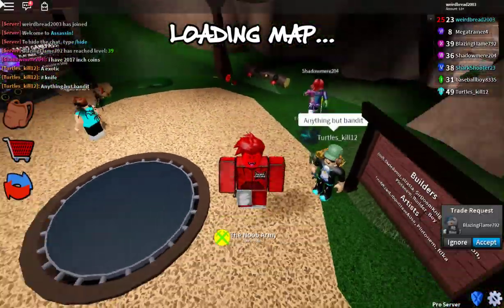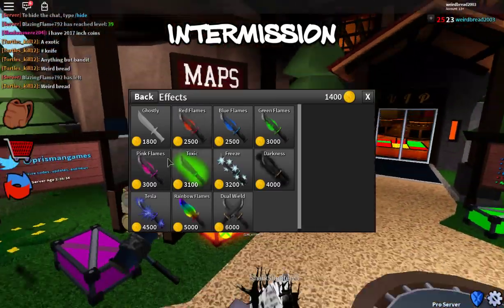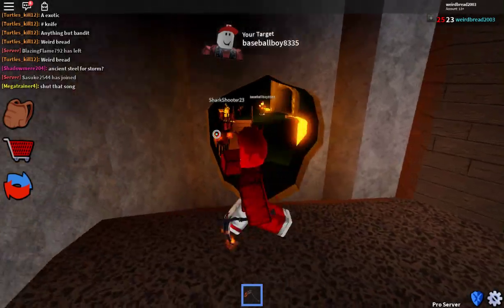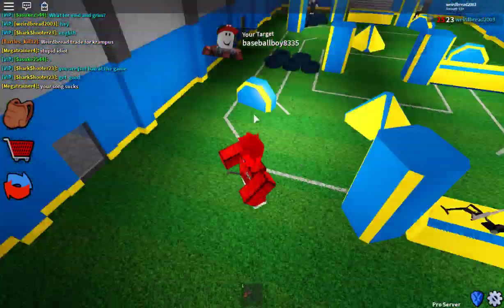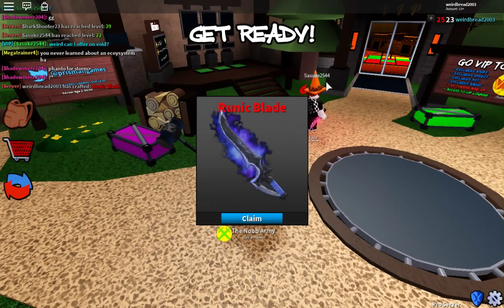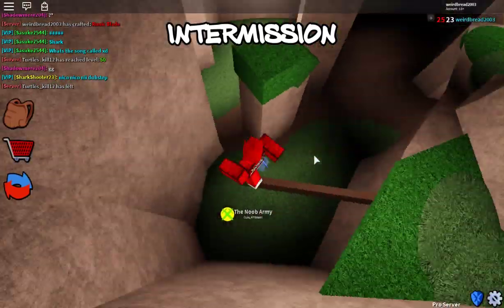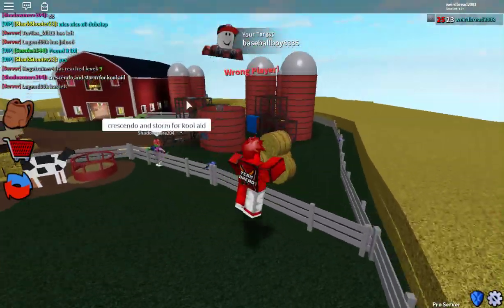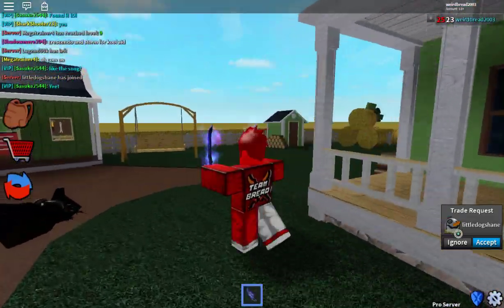*NEW* CRAFTING THE BRAND NEW MYTHIC KNIFE! *RUNIC BLADE* (ROBLOX ASSASSIN NEW MYTHIC CRAFTING)